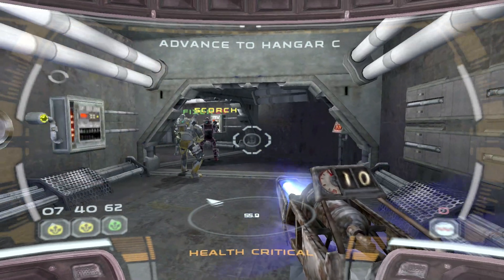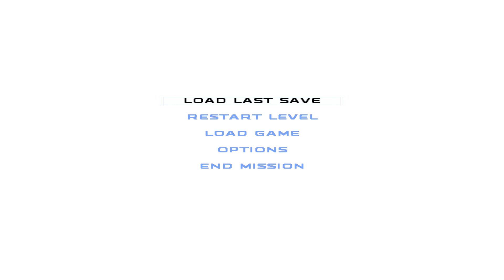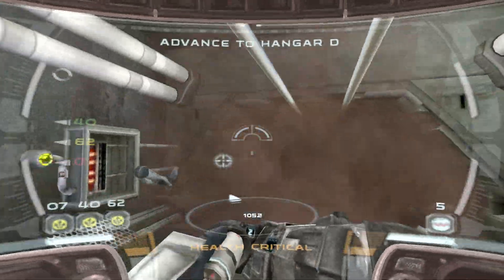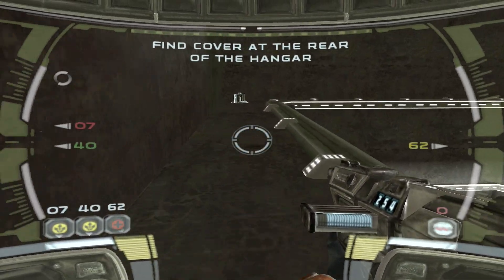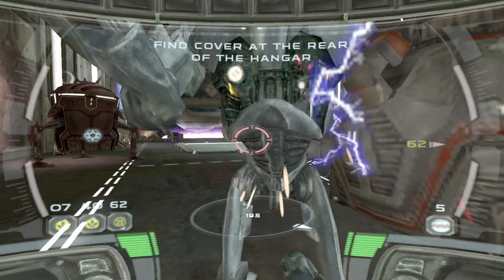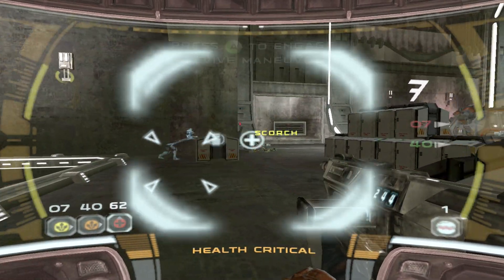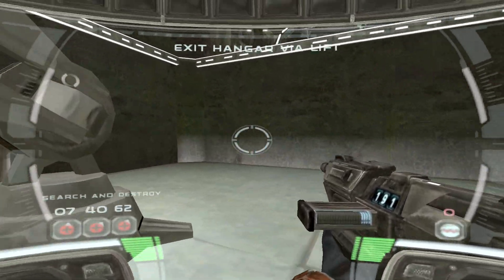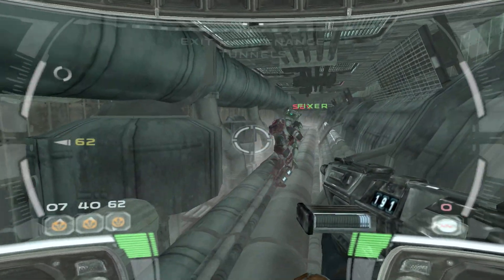Star Wars Republic Commando - Campaign Two: RAS Prosecutor - Saving the Ship (Part 2)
Continuing our Star Wars Republic Commando playthrough, we are still in Campaign Two: RAS Prosecutor. We have to make our way through multiple hangars, destroying many droid dispensers along the way.